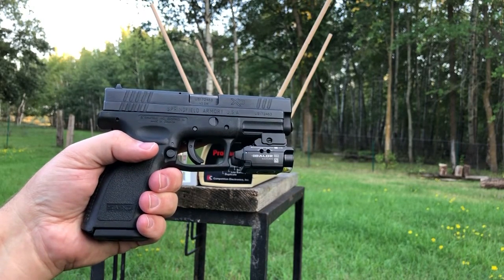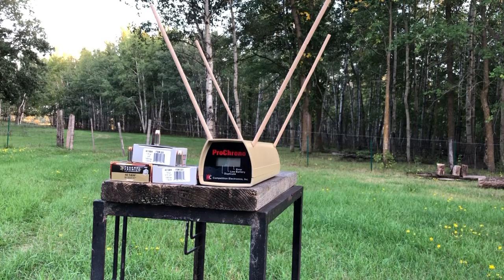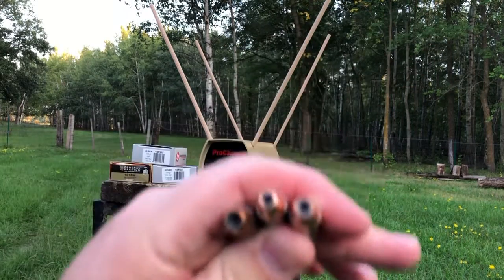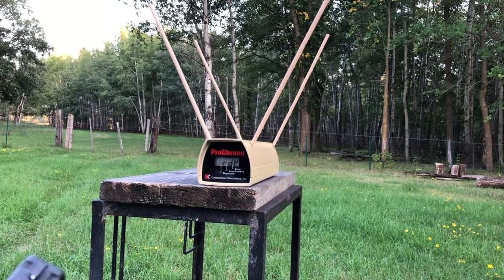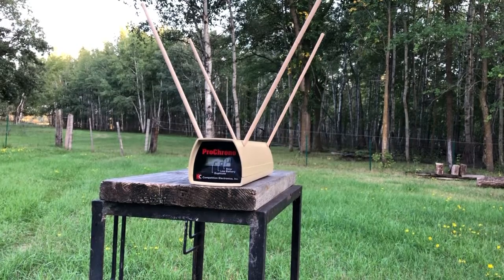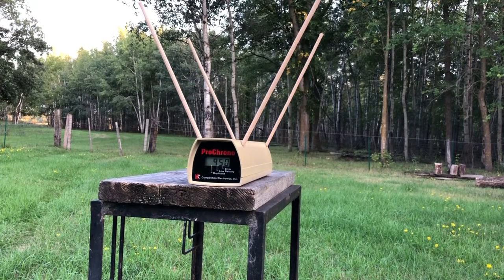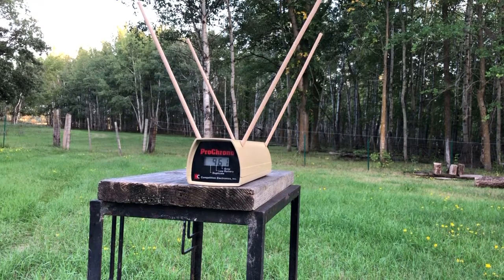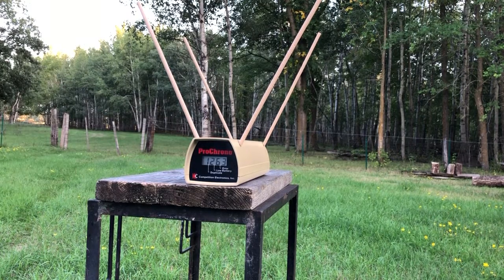Most Powerful 40 S&W Ammo? chronograph & ballistic gel shooting tests using a Springfield XD 40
Testing some of the most powerful 40 Caliber ammo available for muzzle velocity, energy, expansion and ballistic gel penetration: chronograph and ballistic gel shooting tests with a 4" barrel Springfield XD-40

The 180 grain Federal Premium HST law enforcement round averaged 369 foot-pounds of energy
The 155 grain Hornady XTP round loaded by Underwood averaged 549 foot-pounds of energy
The 135 grain Nosler projectile loaded by Underwood averaged 554 foot-pounds of energy